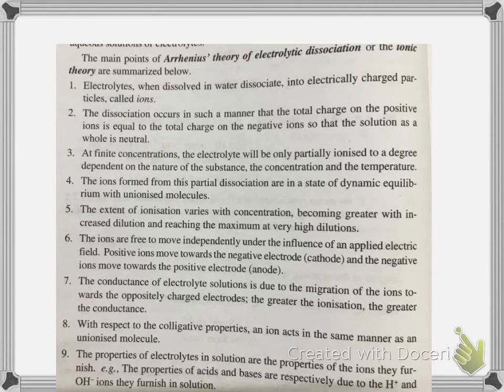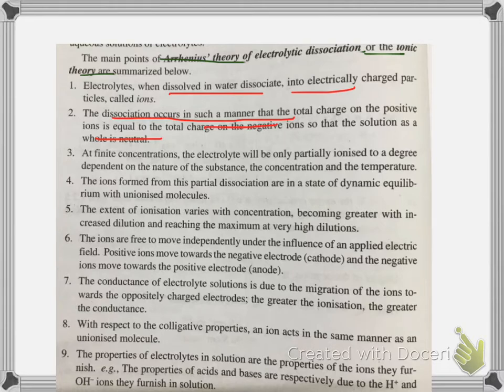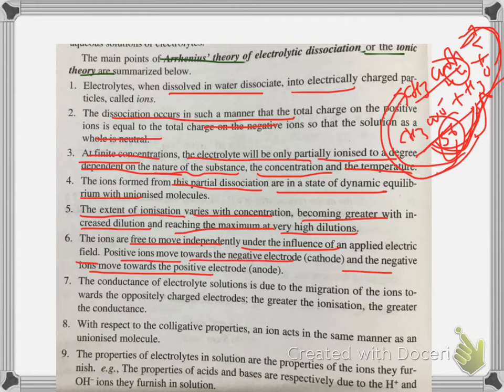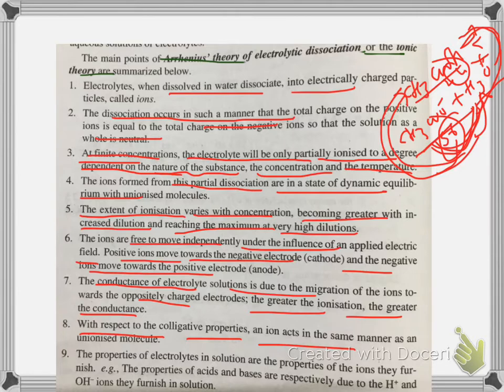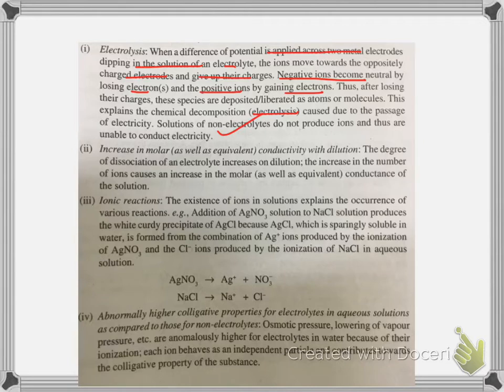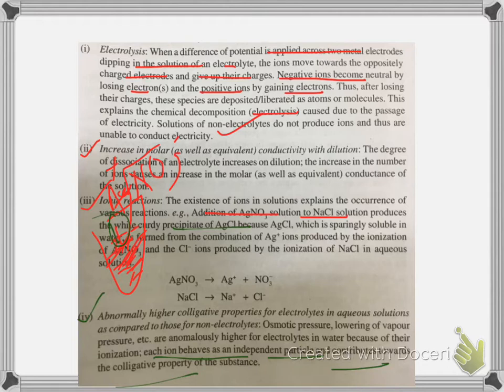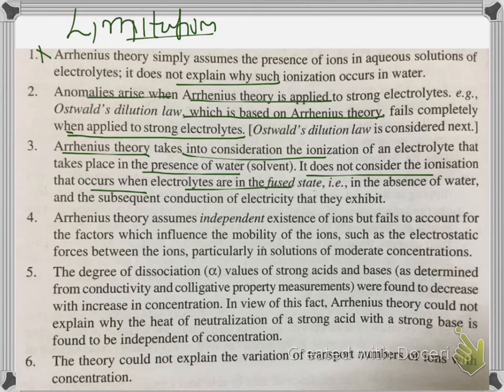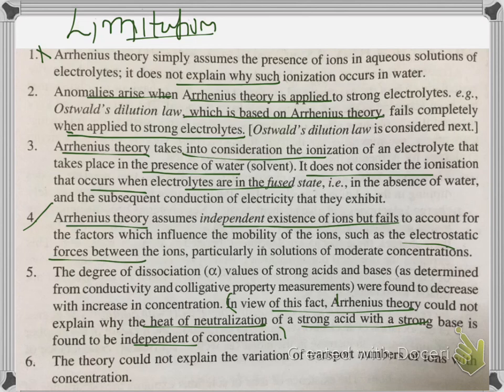B6 electrochemistry 9-Arrhenius theory of electrolytic dissociation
CHEM DOC, arrhenius theory of electrolysis